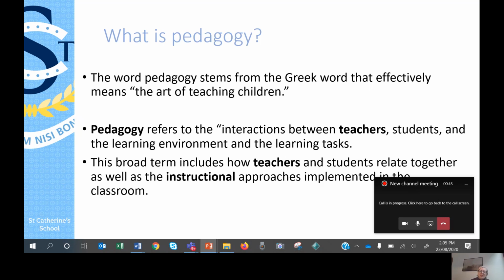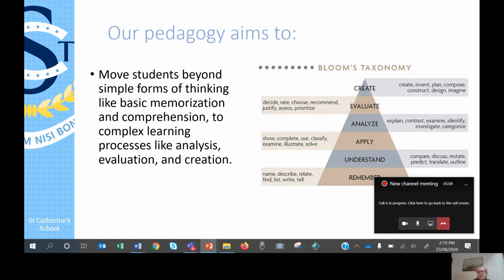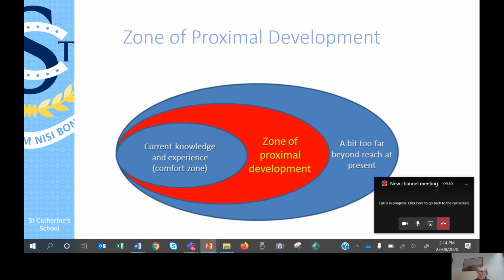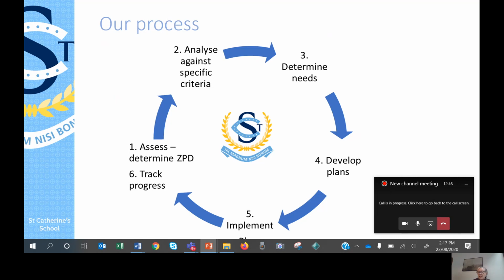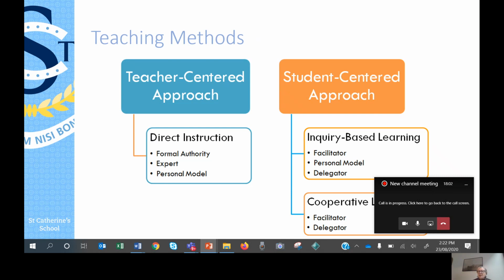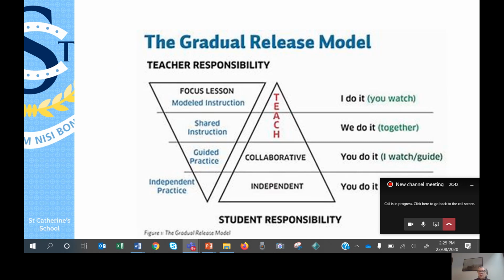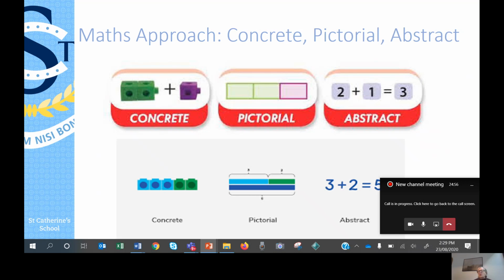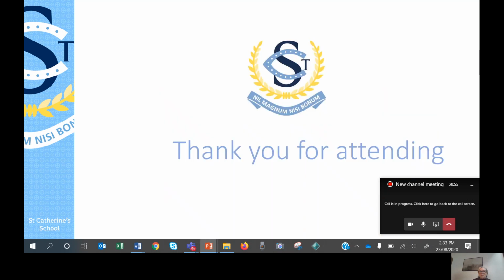A Glimpse into the classroom Part 2